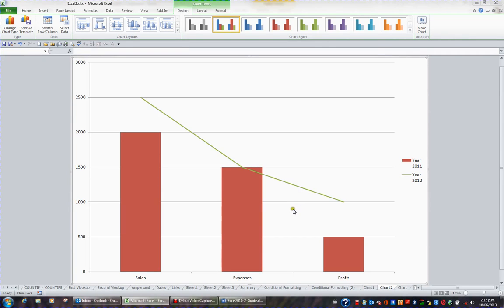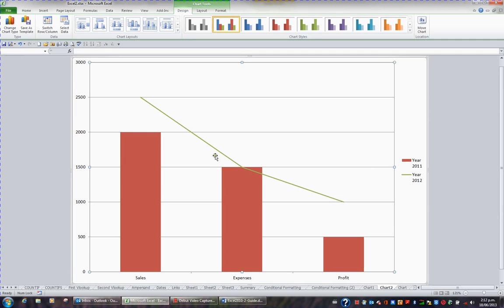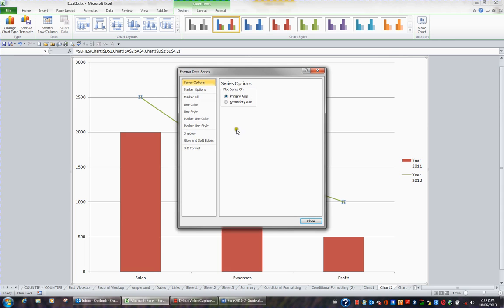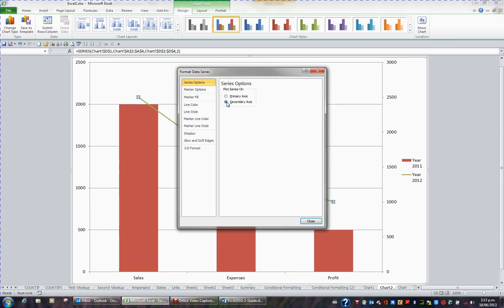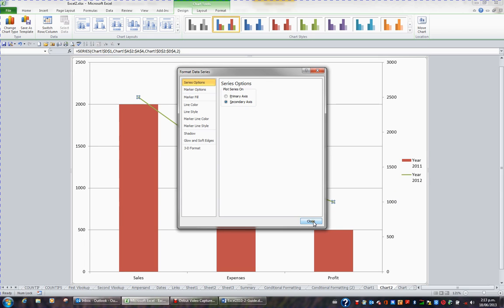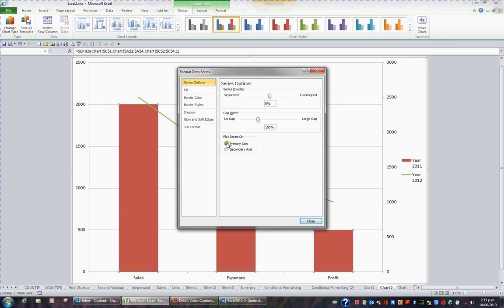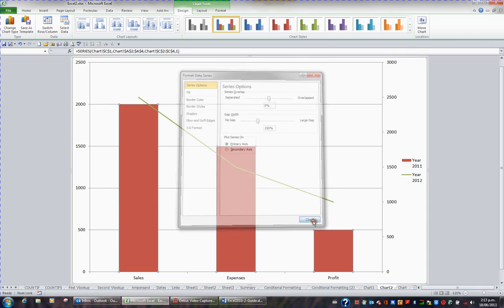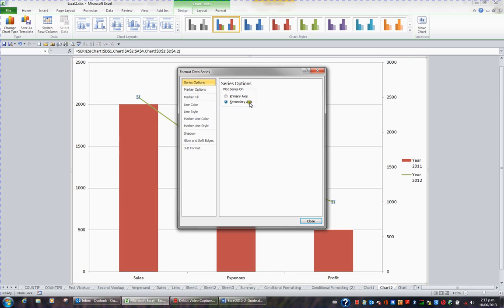Microsoft Excel 2010 Level Two Video 37 Chart Secondary Axis